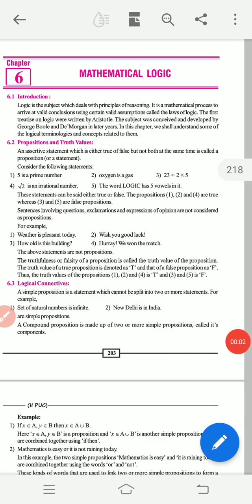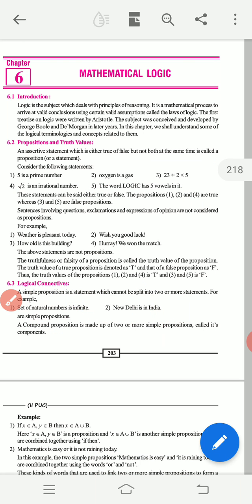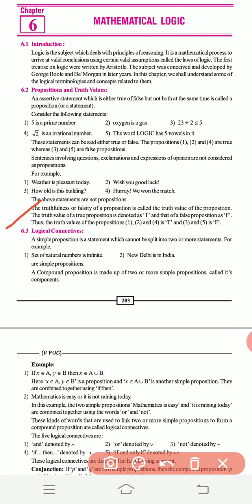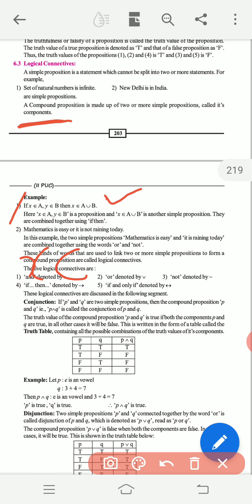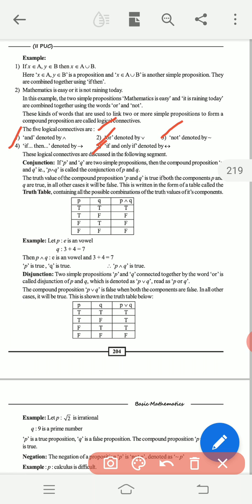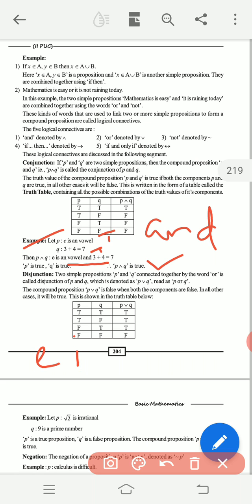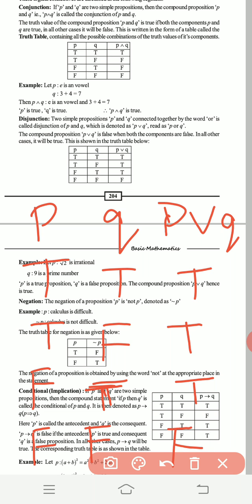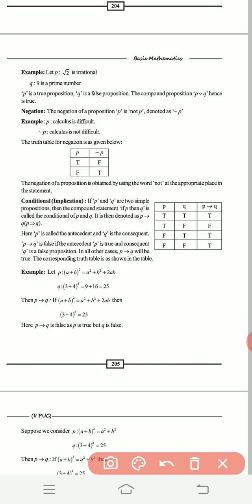Mathematical logic part1